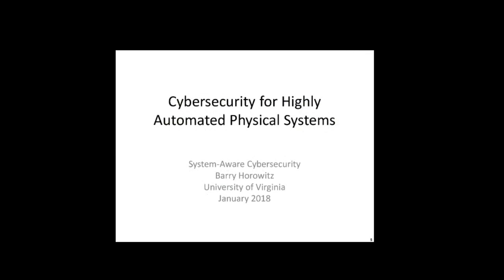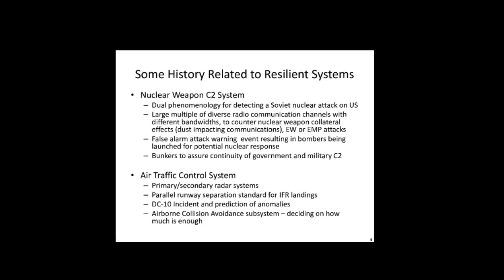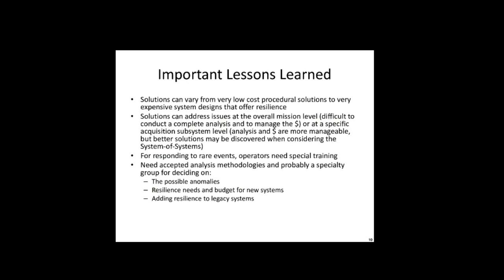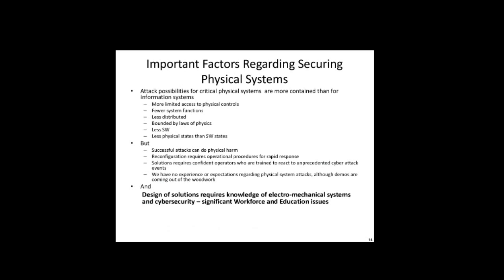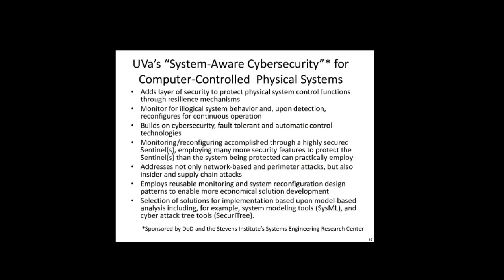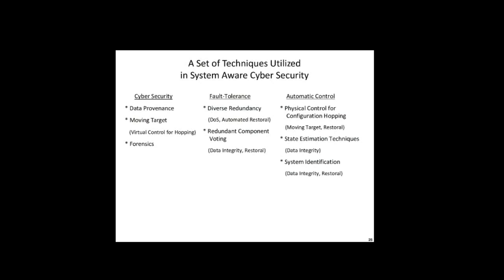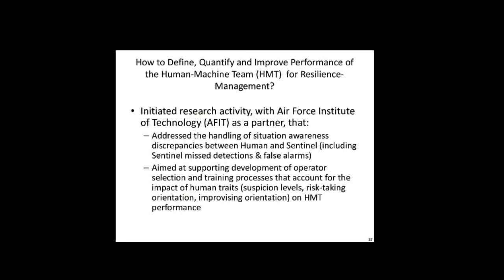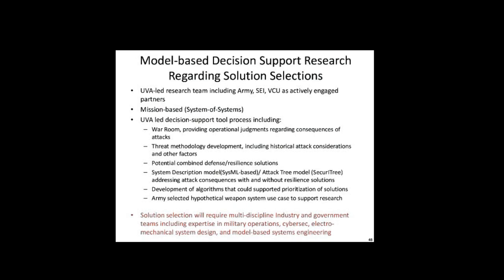Cybersecurity for Highly Automated Physical Systems “System Aware Cybersecurity”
INCOSE Enchantment Chapter Meeting January 10, 2018

Presented by: Dr. Barry Horowitz, University of Virginia

Abstract:
As exemplified in the 2010 Stuxnet attack, it is well recognized that cyber attackers can embed infections in electronic equipment that result in disruptions to the operation of mission critical cyber-physical systems. To combat this threat, a new set of resilience-based cybersecurity solutions is proposed to enhance the security of systems by complementing existing defense-oriented security solutions. These resilience solutions are intended to sustain the operation of critical system functions that have been successfully attacked. Cybersecurity solutions of this type must take into account the specifics of how the system being protected operates, leading to identifying the potential solutions as System Aware Cybersecurity. Based upon a series of results derived from research efforts initiated in 2010, this presentation discusses the opportunity to develop a generally applicable Smart Sentinel platform to facilitate the integration of reusable resilience design patterns that protect critical system functions from high risk cyber attacks. Based upon experience and specific results gained from a series of prototype-based operationally oriented technology experiments, the presentation will highlight the critical path importance of coupling research addressing human factors and system-level, model-based solution evaluation tools, to technology-focused research activities.